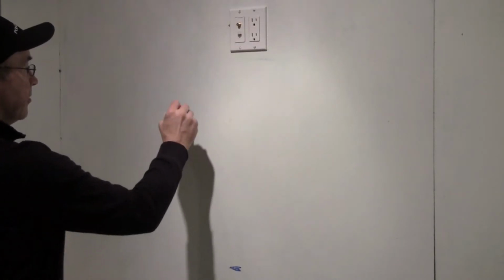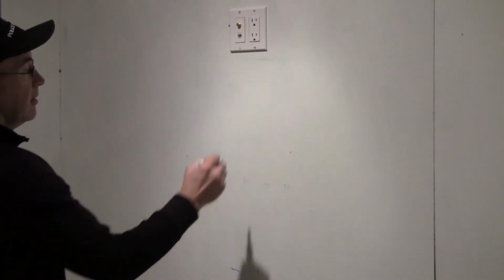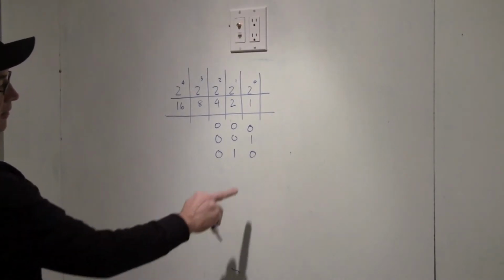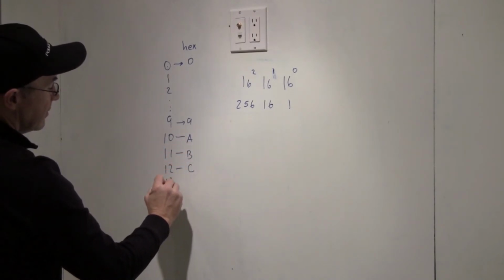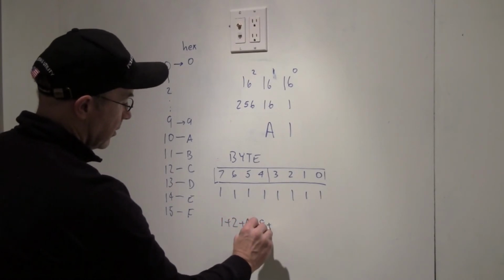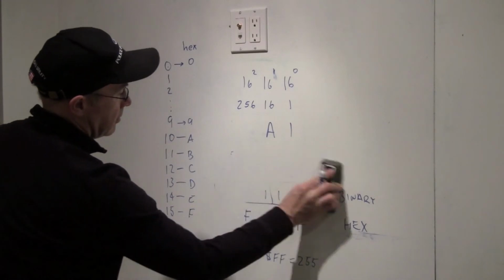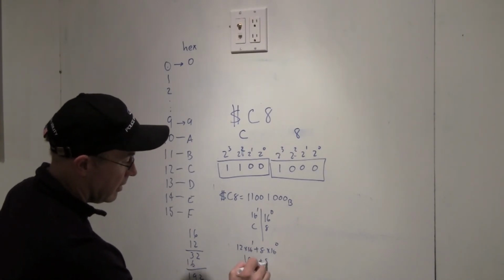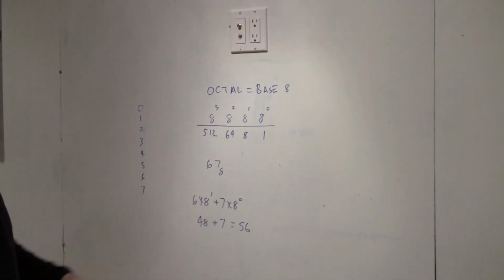Binary Basics 1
Basic explanation of binary numbers